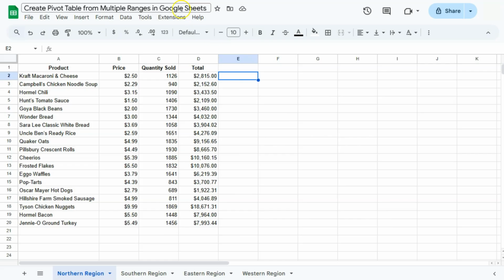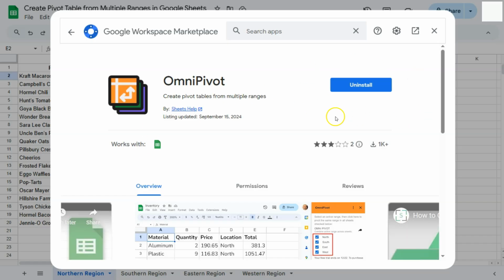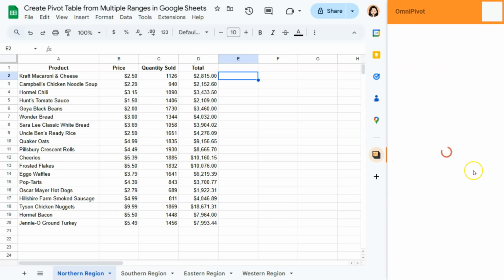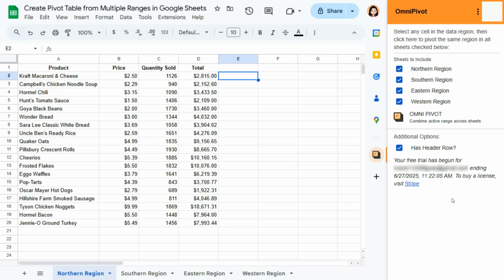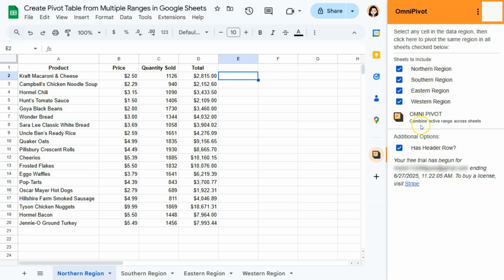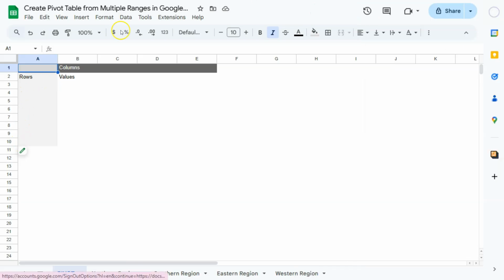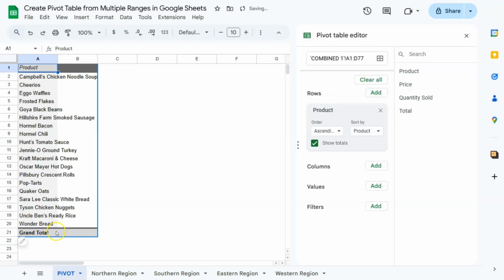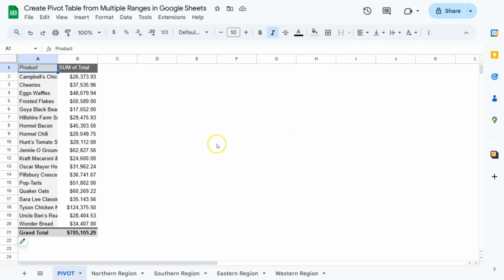Create Pivot Table from Multiple Ranges in Google Sheets (OmniPivot)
In this video, learn how to create a pivot table from multiple data ranges in Google Sheets!

This powerful tool lets you combine and analyze data from different sheets or ranges without needing complex formulas. Perfect for users managing data across several tabs, OmniPivot simplifies the process and provides a flexible solution for building insightful pivot tables. I’ll walk you through installation, setup, and step-by-step instructions to merge ranges seamlessly. Whether you’re working with sales reports, inventory lists, or any multi-source dataset, this method will save time and improve your data analysis in Google Sheets.